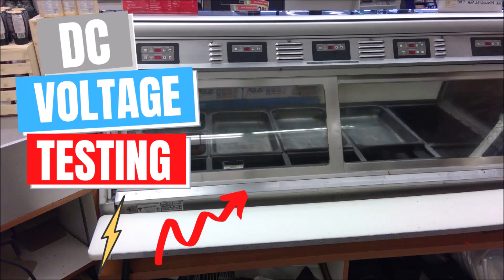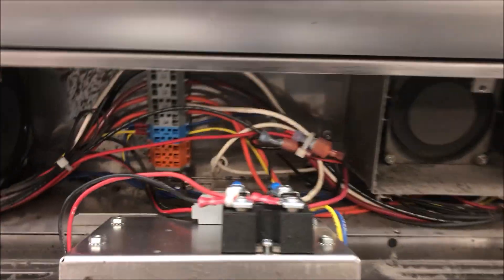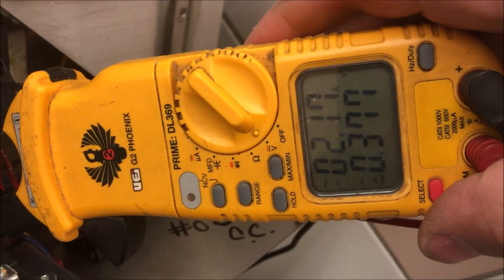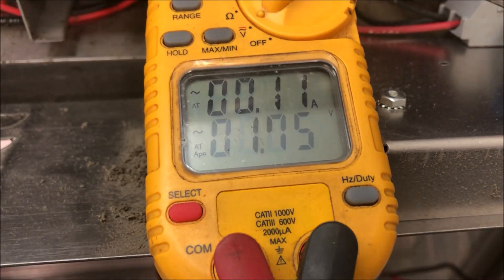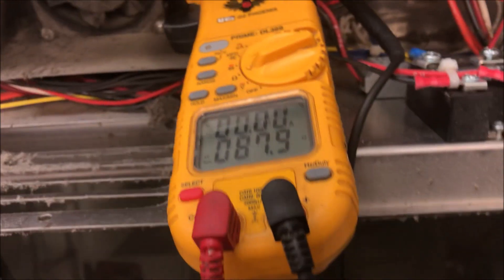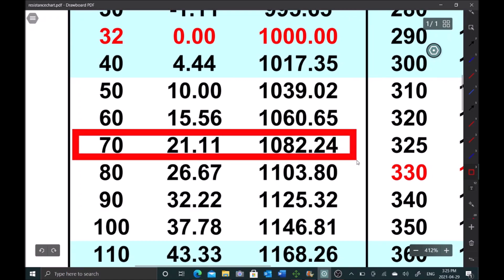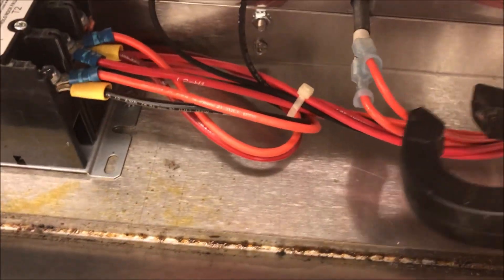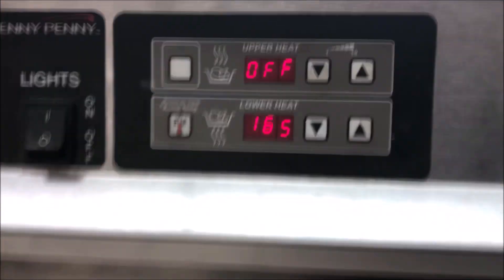Henny Penny Hot Case Is Not Heating. DC Voltage Testing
In this video I will troubleshoot an HM5 105 hot case with the help of the schematic.